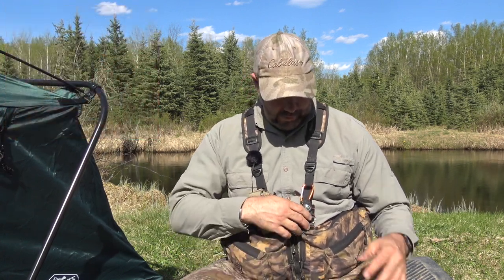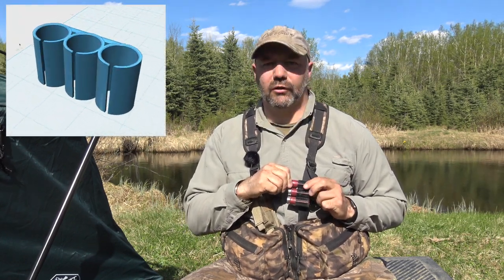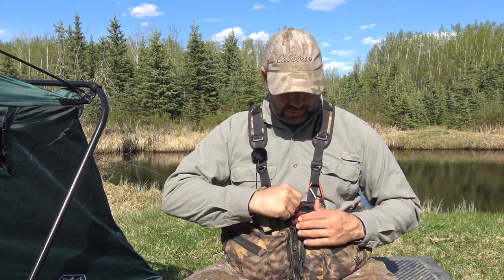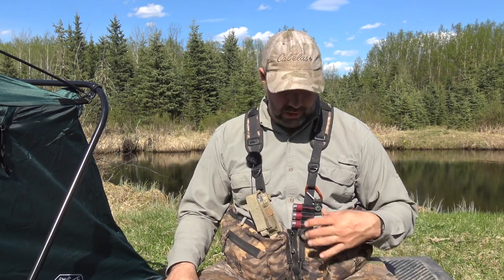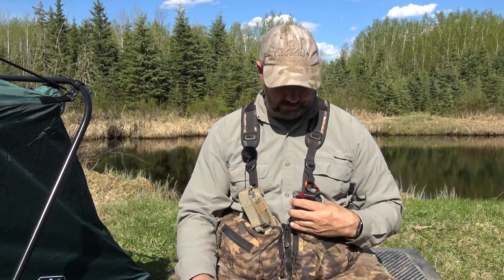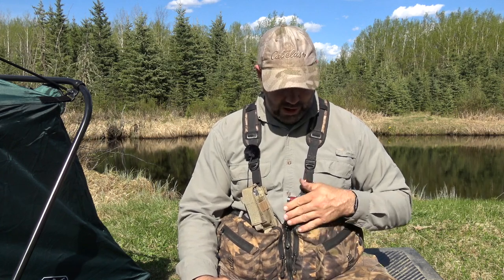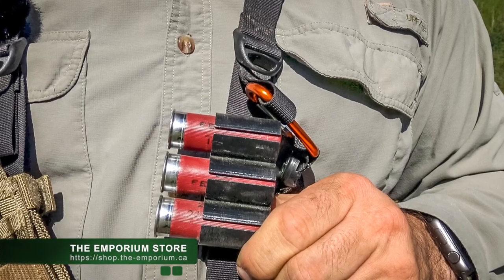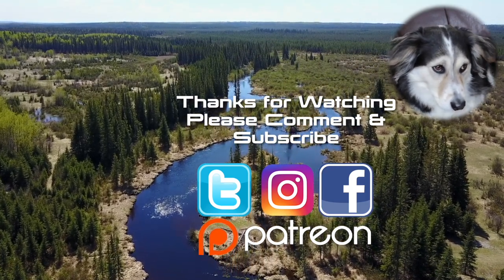3D Printing Project - Rapid 3 Shotshell Holder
3D Printing Project - Rapid 3 Shotshell Holder

I’d like to share an item I designed for days out hunting or backcountry camping with a shotgun.

I always like to knowing where all my important gear is at any moment, so I designed a simple but effective way to store shotshells when my shotgun is unloaded.